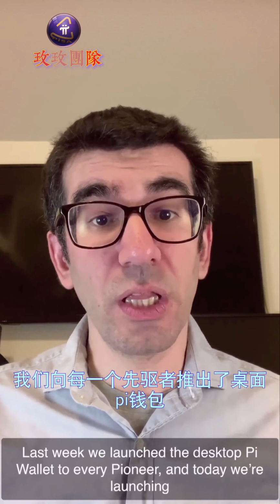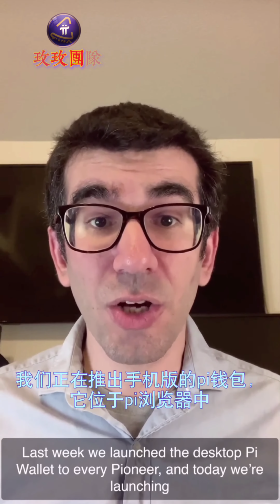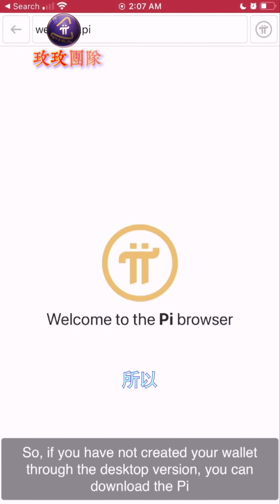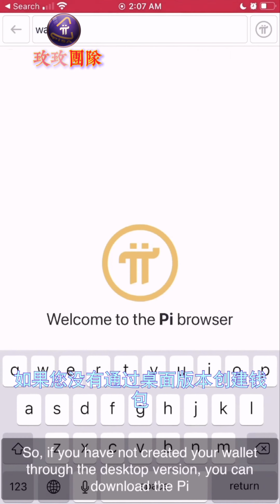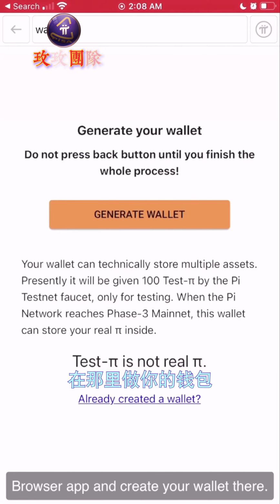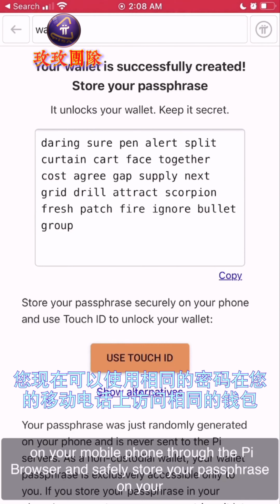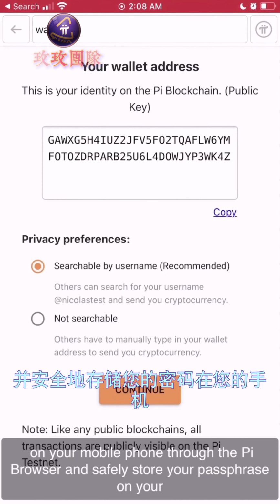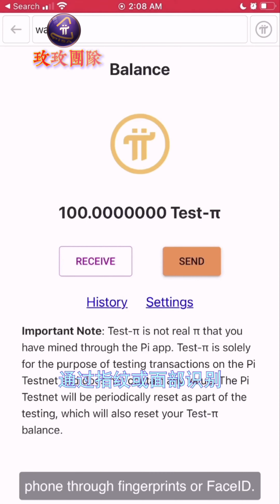Pi Browser with Mobile Wallet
We’re launching the new Pi Browser beta app integrated with the mobile Pi Wallet. The Pi Browser provides a more direct and open Pi Utilities platform for Pi Apps developers and Pioneers. To access the mobile Pi Wallet, download the Pi Browser app through the button above from the official iOS and Android app stores. Read more above.